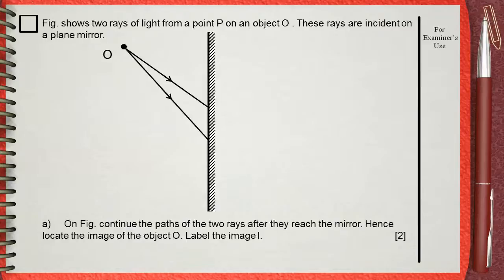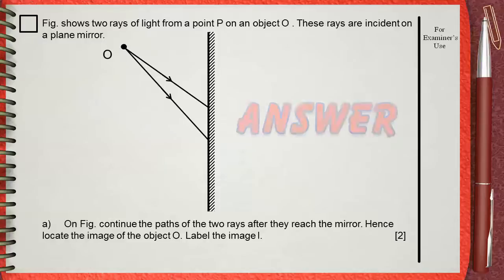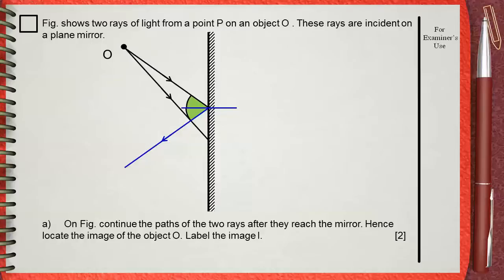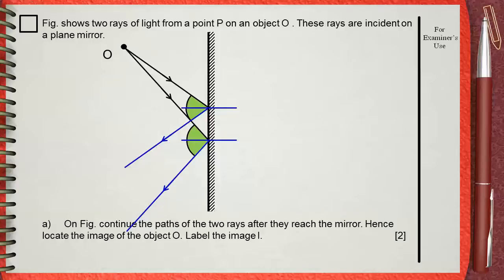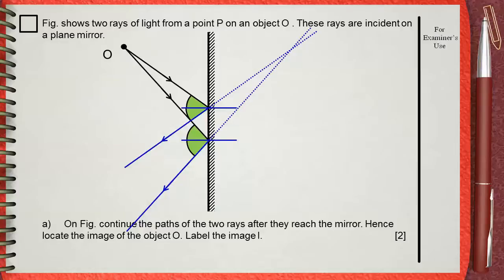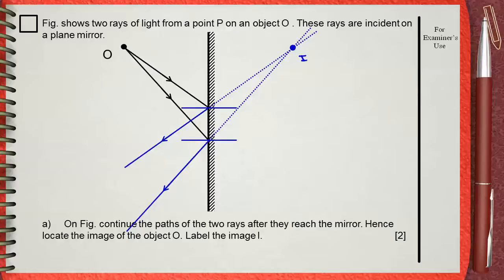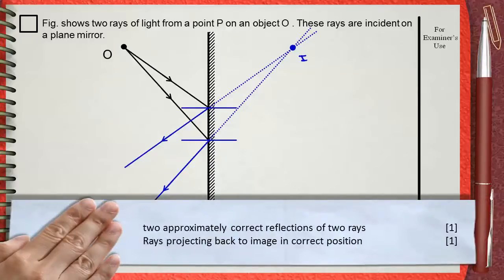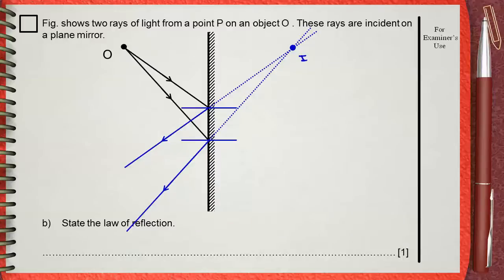Q 01 ....L3 (Light Reflection) .... Ch 5 Waves IGCSE past papers ..... (Drawing Ray Diagram)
IGCSE Extended Cambridge CIE 0625 Physics questions and mark scheme answers